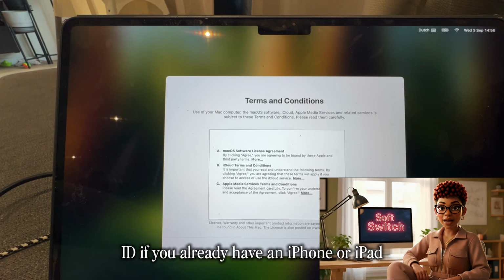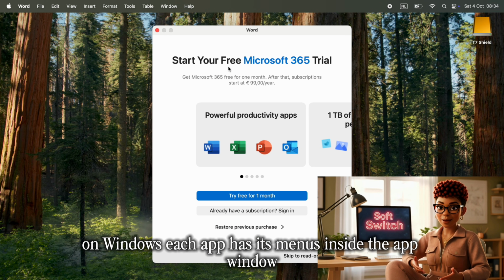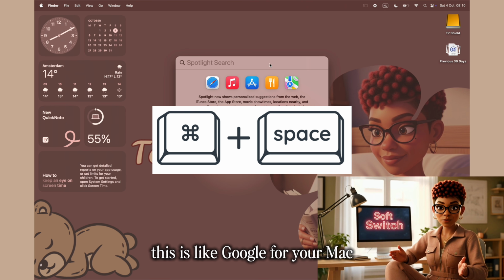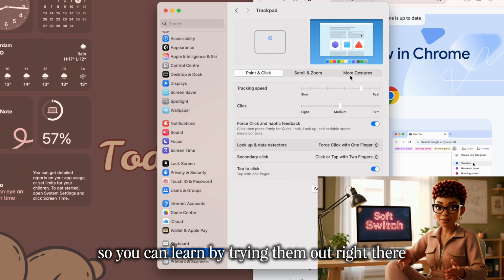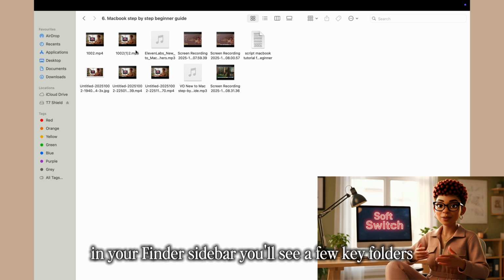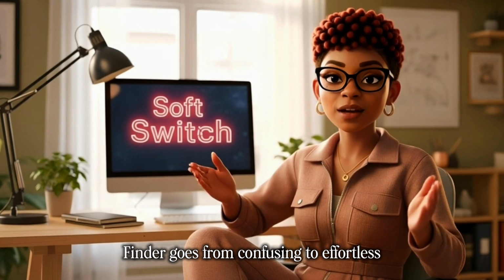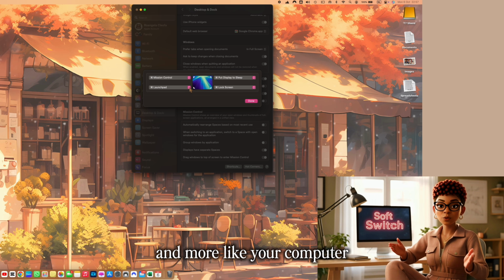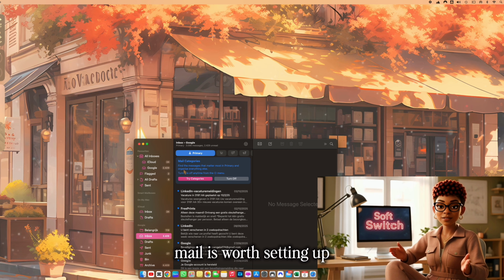New to Mac? EASY Mac Tutorial for ABSOLUTE beginners 2026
MacBook beginner tutorial and setup guide 2026.
Tools/Products I use to create my videos:
Samsung T7 Shield 1TB (Portable SSD)
My MacBook Air
Monitor with Thunderbolt

Chapters:
00:00 Intro
02:00 3 big difference windows vs Mac
03:45 Setup Apple ID, Icloud & TouchID
06:00 Quick system settings check
07:15  Desktop
11:30  Trackpad Gestures
15:00 Install & Manage Apps
17:00 5 free apps for beginners
18:00 Finder & File management
22:11 Costumization
25:50 Screenshot & Recordings
28:20 Essential build-in apps & productivity tools
30:10 Apple Ecosystem
33:15 Troubleshooting, Restart & Sleep
35:45 Essential keyboard Shortcuts
36:15 Recap
37:00 Freebies

🌸 Hi friends, welcome to Soft Switch! When I first moved from Windows to Mac, I felt totally lost, so I created this channel to help YOU switch from windows to macOS with ease!
New to Mac? This video covers essential Macbook tips and tricks for a smooth Macbook setup. Learn how to customize your experience and use MacOS tips to maximize your Macbook! Switching from windows to mac is easier than you think!